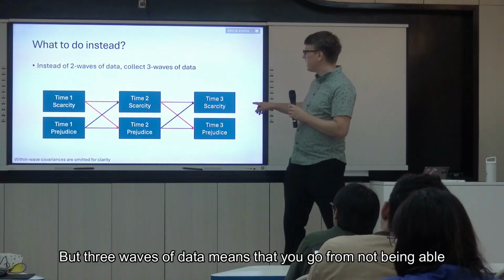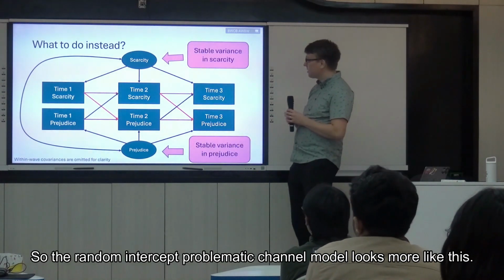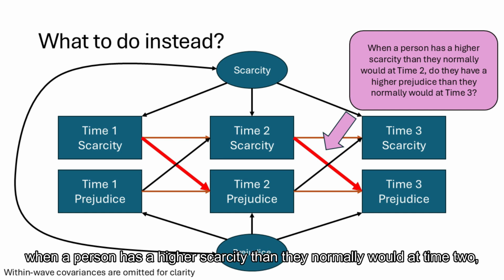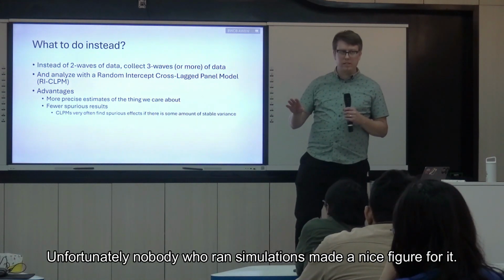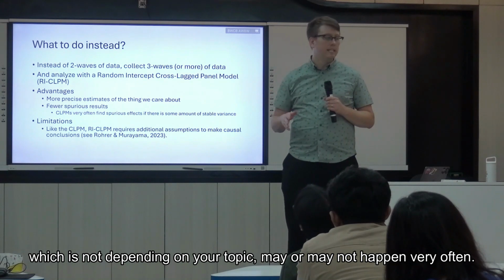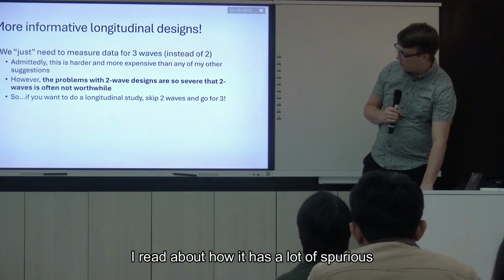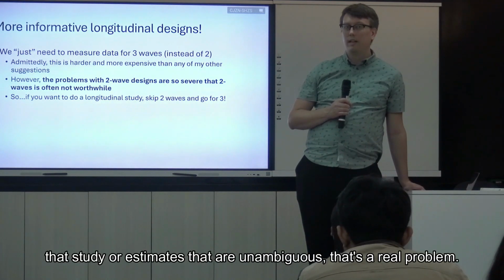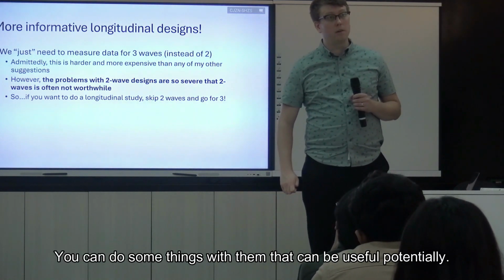Mark Brandt, Ph. D. - More Informative Longitudinal Design Part 2